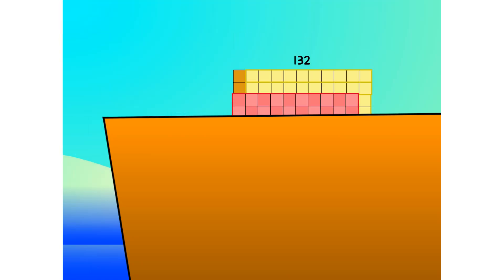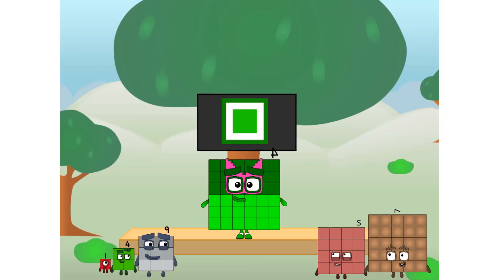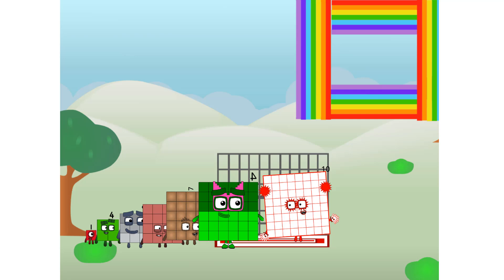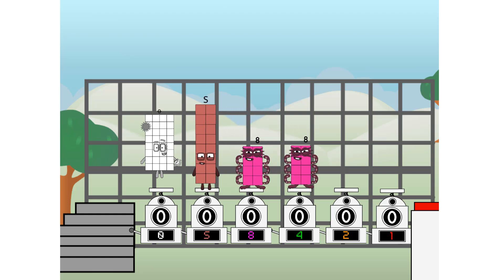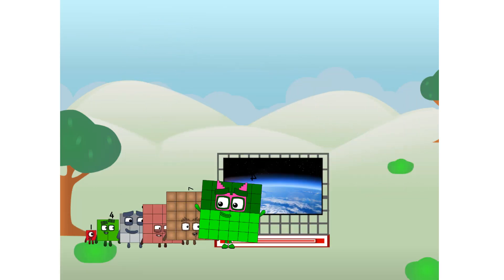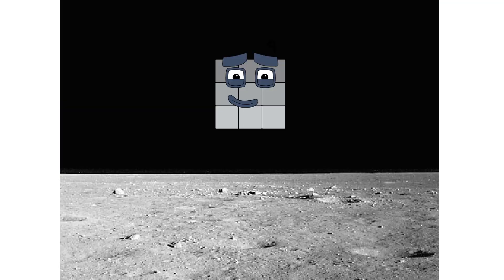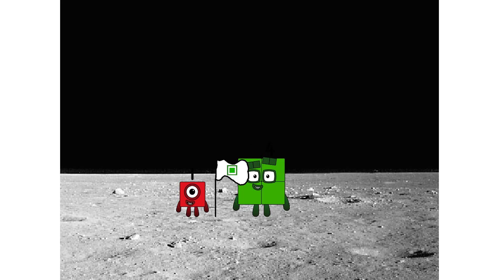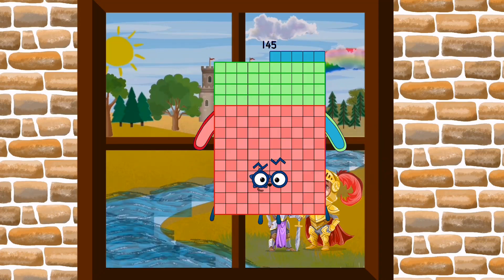Numberblocks Math: Learn Adding Numbers | Numberblocks Sneezes | LEVEL 2 | #257